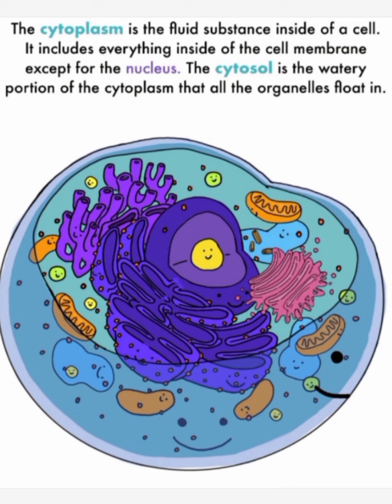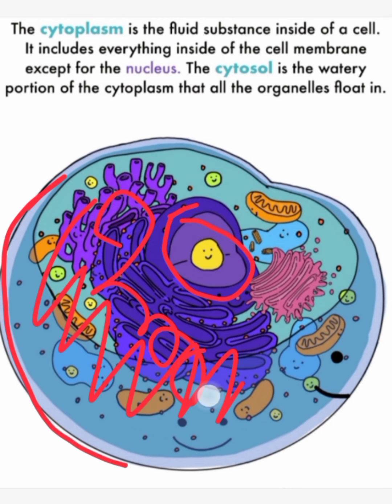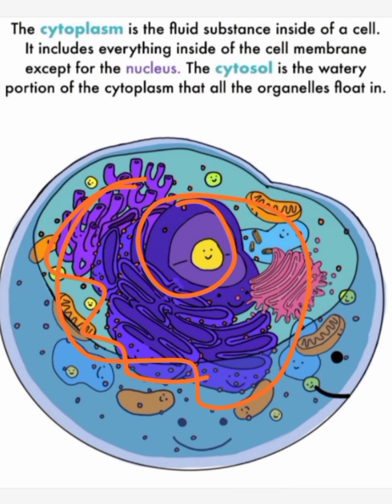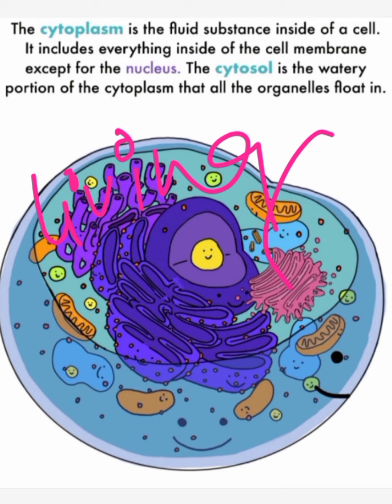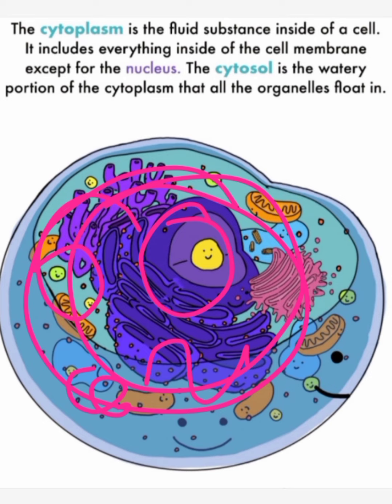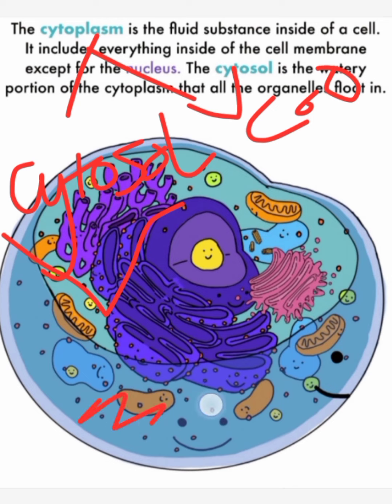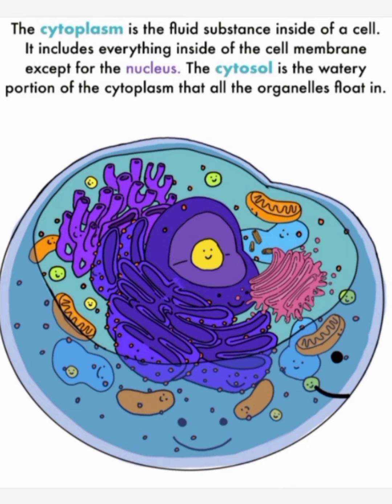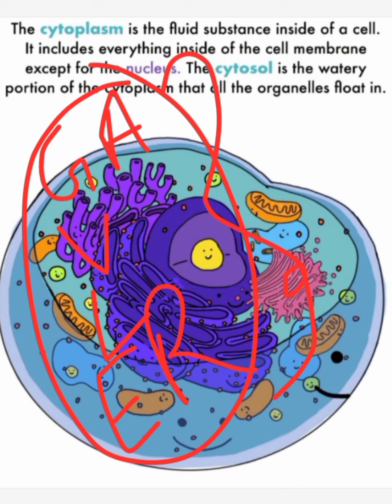Cytoplasm || Cell:- Structural and Functional unit of life || Explanation by Nabiha Nadeem || EP